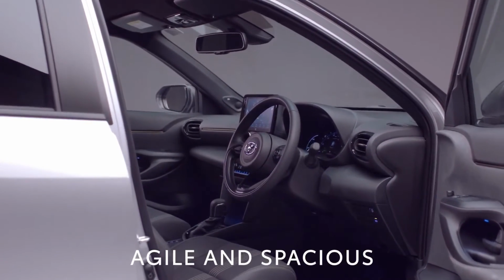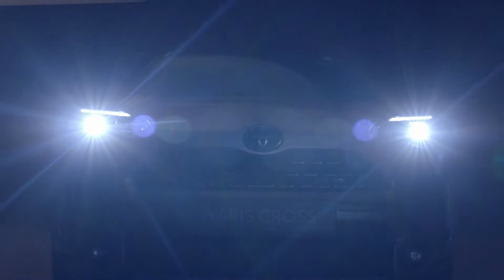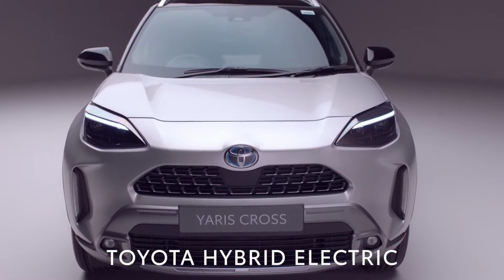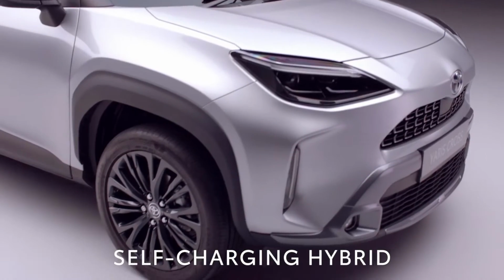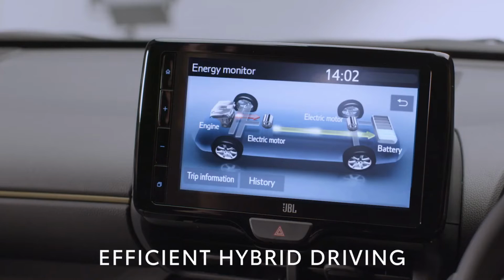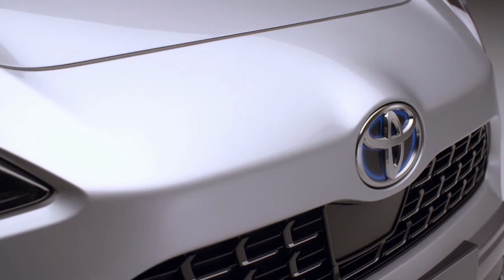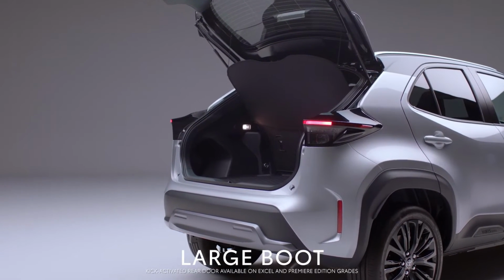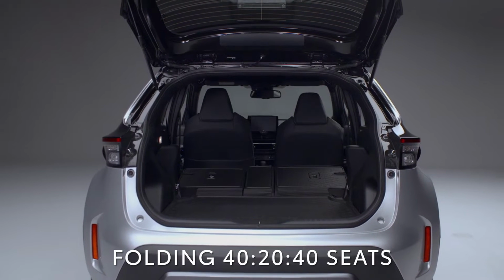2022 Toyota Yaris - Small Family SUV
Hey Guys, It’s effectively the exact same car as the regular hatchback, only it’s been given a bit of extra rough-and-tumble small SUV appeal to make it taller in stature and a bit longer nose-to-tail. You could think of it like a standard Yaris that’s juiced itself up on steroids before heading down the gym for an intense work-out session.

Size-wise, it sits alongside an almost endless list of alternatives. You’ve got the likes of the Ford Puma and the Renault Captur, as well as the Peugeot 2008 and the Vauxhall Mokka to name but a few.

One thing those cars all bring to the table is their distinctive styling, so it’s good to see that the Yaris Cross doesn’t fall short in this department. Looks-wise it’s clearly related to the regular Yaris – particularly when viewed from behind – but its jumped up ride height and plastic cladding around the bumpers give it a bit more presence and visual clout. It’s a bit more rufty-tufty than the standard Yaris, but it’s still a good looking little car.

That good design form continues on the inside, too. So far we’ve only driven a left-hand drive European-spec test car that roughly lines up with the Dynamic trim level we get in the UK, but it featured plenty of squidgy, soft-touch plastics and that look smart and feel great. In classic Toyota fashion, everything feels solidly screwed together too.

You sit in a perched position with a good view out, in seats that are comfortable and snug-fitting. Although you don’t have the option of speccing electrically-adjustable seats, it’s still easy to get settled in behind the wheel. Space is a bit tight in the back – headroom-wise, you certainly won’t feel like you’re sat in church – but there’s enough room for two taller adults to sit in reasonable comfort.

The Toyota’s boot is up to 397 litres in capacity with the rear seats in place, so it’s bigger than a Vauxhall Mokka’s, but smaller than a Peugeot 2008’s. Still, a flat floor with no lip makes it easy to load and unload, and a configurable boot floor brings a handy level of versatility too.

You also get a good level of safety and assistance features across the range. Adaptive cruise control is standard, as are autonomous emergency braking and lane keep assist. All-round parking sensors are available optionally as part of a pack, and so is blind-spot monitoring.

The Yaris Cross is only available with a single 1.5-litre, 3-cylinder petrol-electric hybrid powertrain, which develops a respectable 114bhp and drives the front wheels through an easy-going automatic CVT transmission. Four-wheel drive is available too.

Prices start from just above £22,000*.

Here You will Find Some Crazy Automobile Update & Review Follow To be The Part Our Family